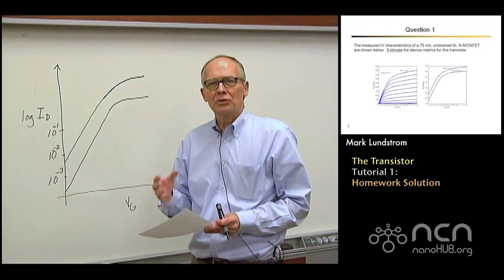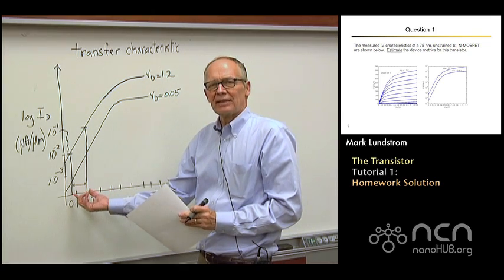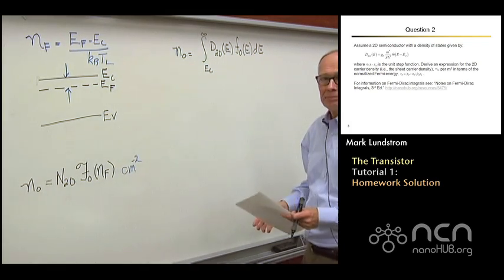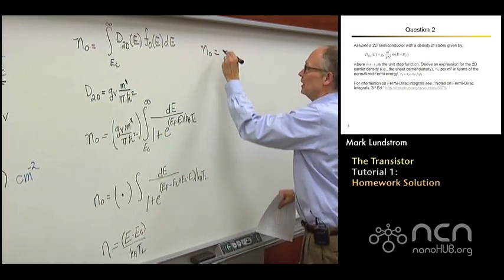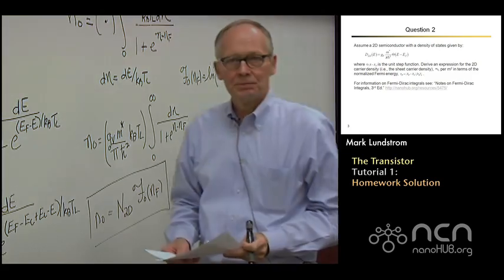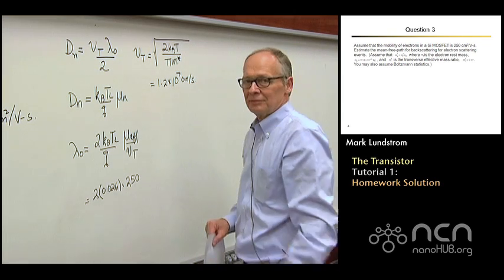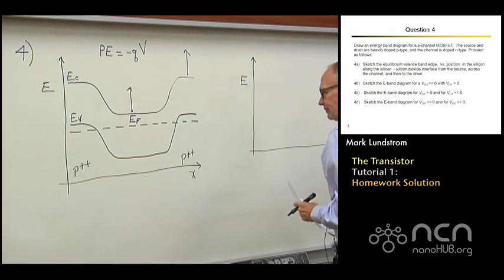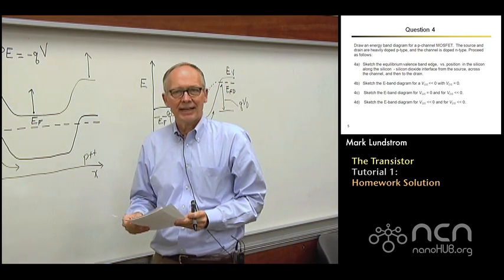nanoHUB-U Nanoscale Transistors HW1: The Transistor - Homework Solution